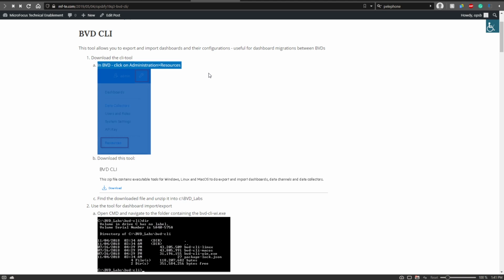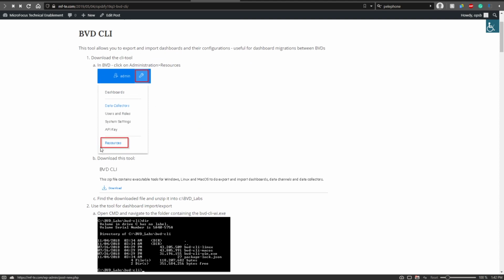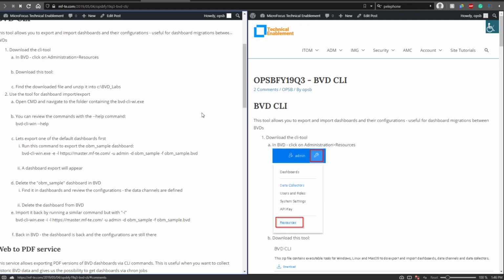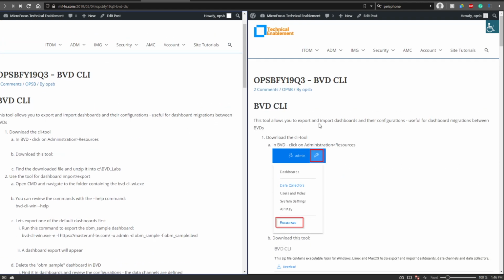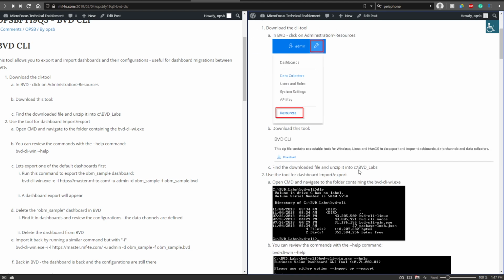Why I take screenshots and why you should too - Writing Training material | Instructional Design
Write documentation with screenshots or I'll complain about you all day long to my wife!